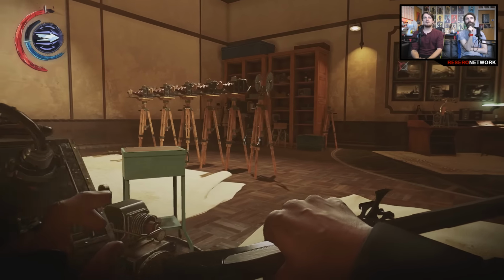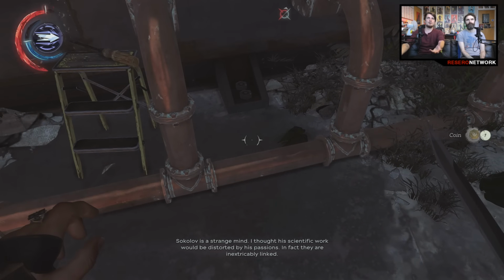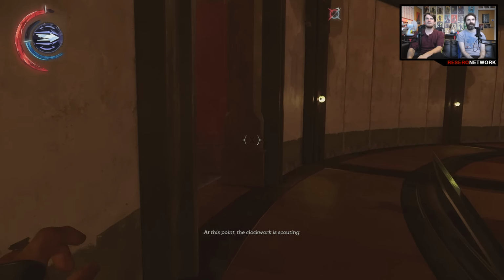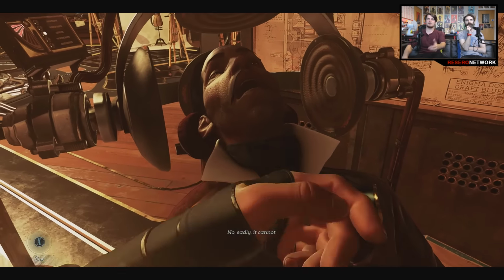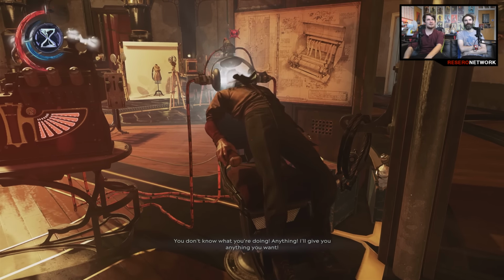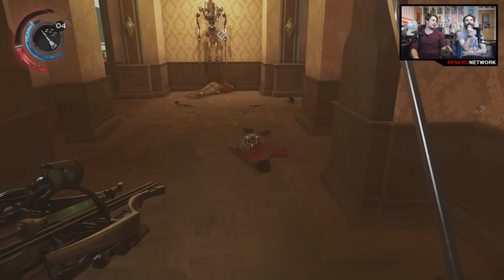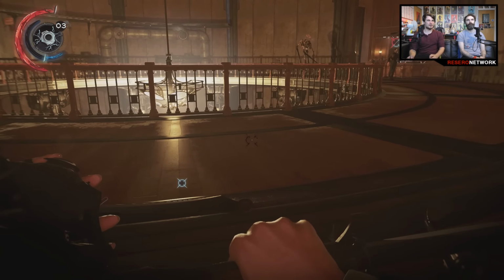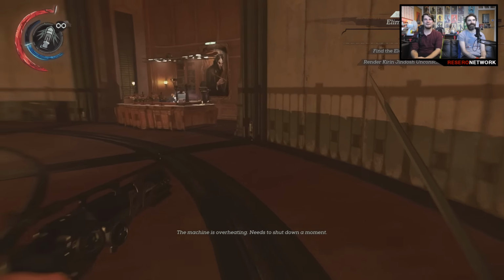Dishonored 2 Gameplay: Watch Us Lobotomise a Deranged Genius!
18 minutes of non-lethal Corvo and lethal Emily gameplay.